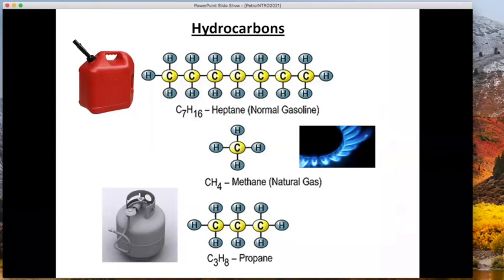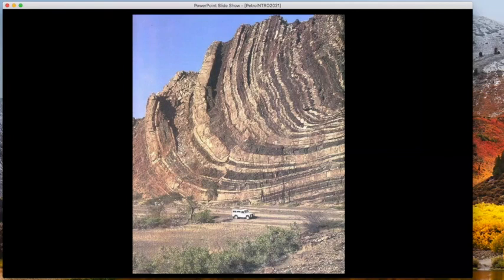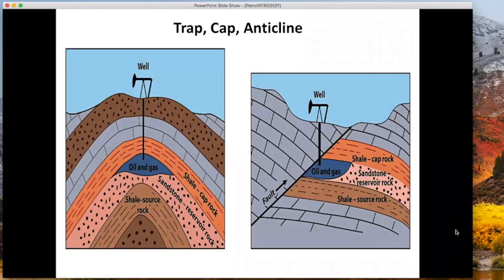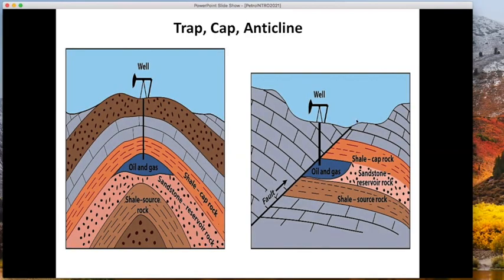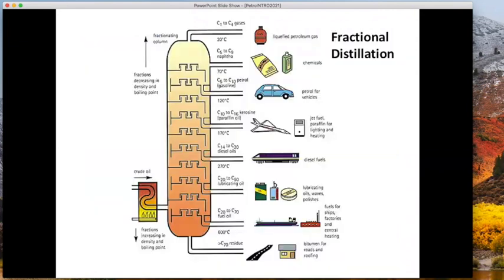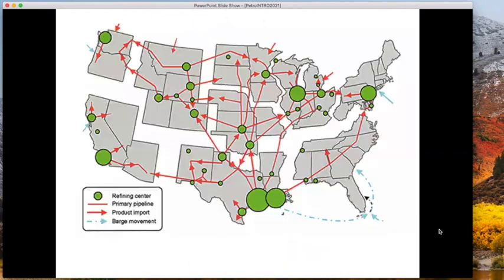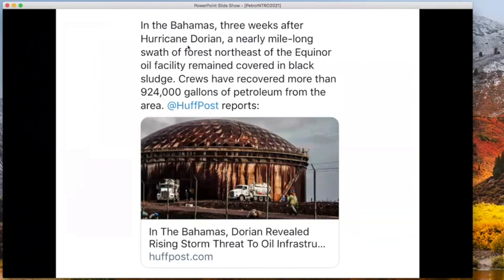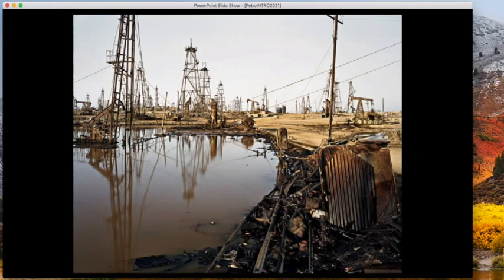Fri Jan 22 APES